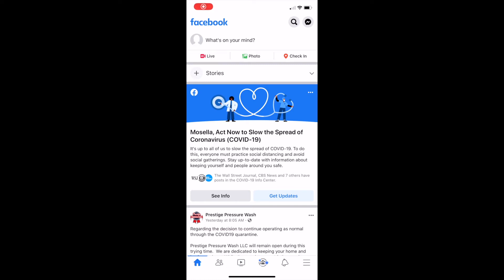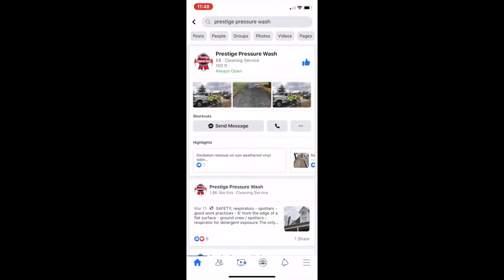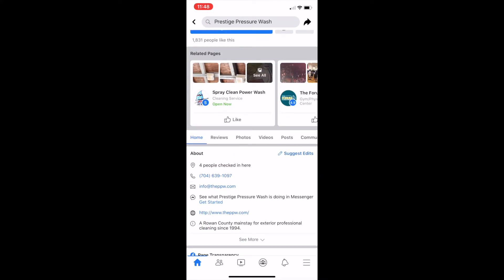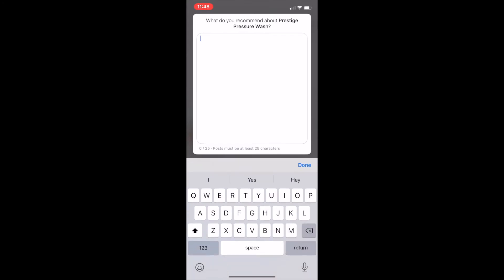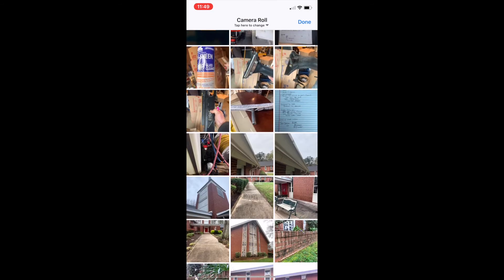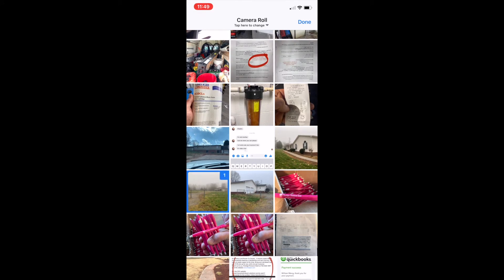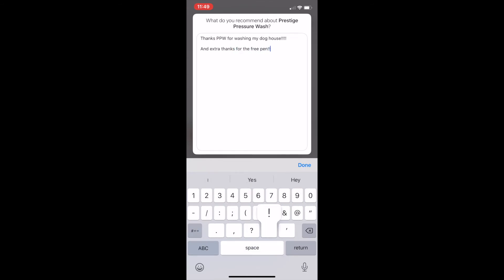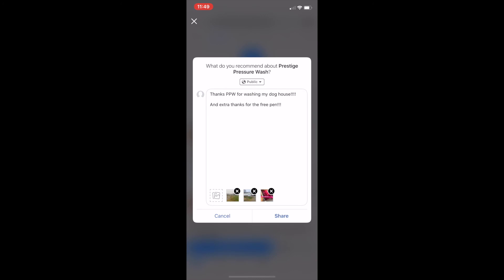How to leave a facebook review for PPW